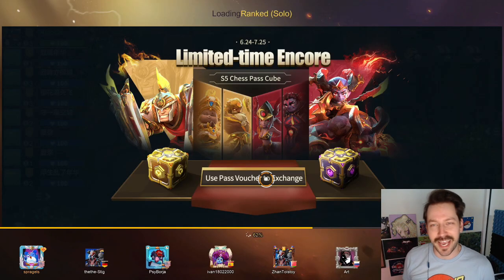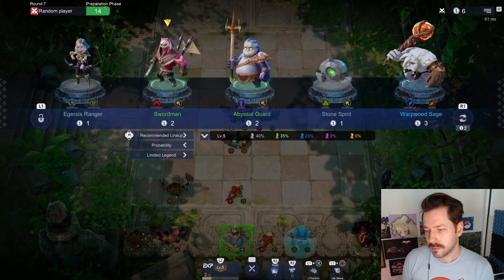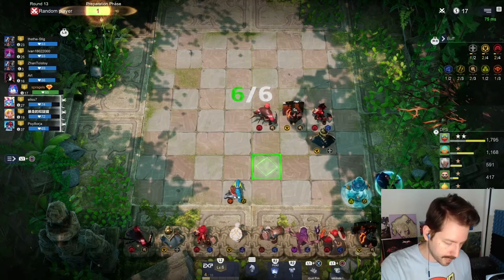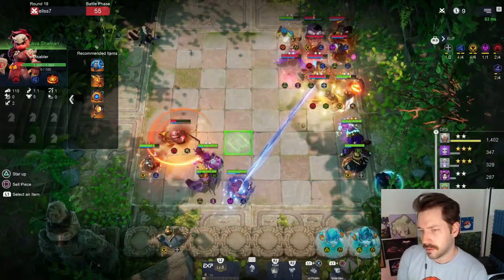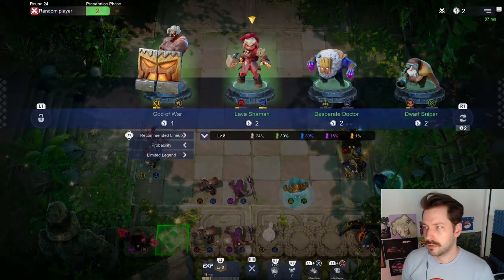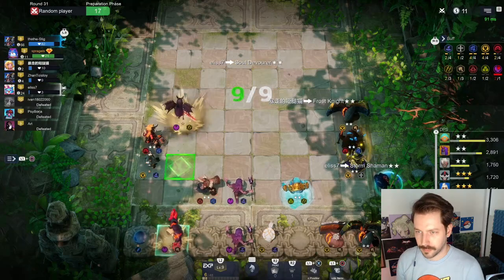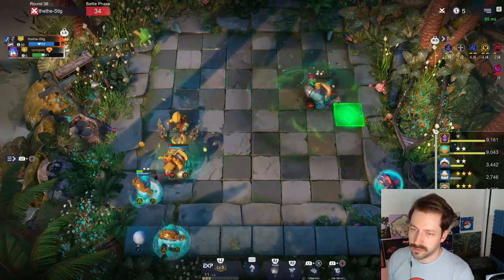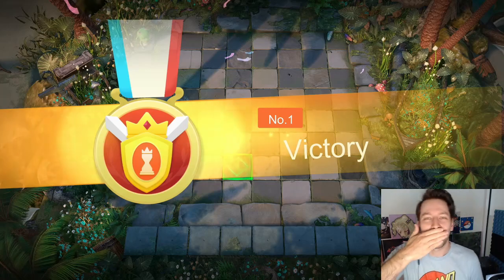Divine Shaman *Step By Step Build Guide* - Auto Chess PS4 PS5 PC Mobile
Viewer requested build by the very strong and powerful Erik Franklin! I walk you through the basics of the divine shaman build! A really popular build that was one of the best in the meta recently. Enjoy!

Best Auto Chess Build, Top Build, Top Meta, zathzen, 2021, Strategy 2021, guide, walkthrough, tips, tricks, patch, update, tips and tricks